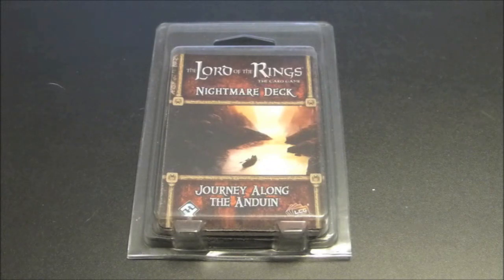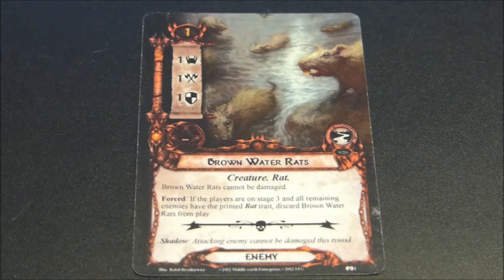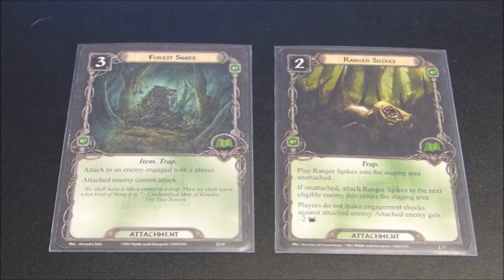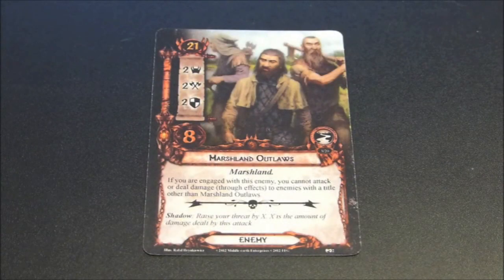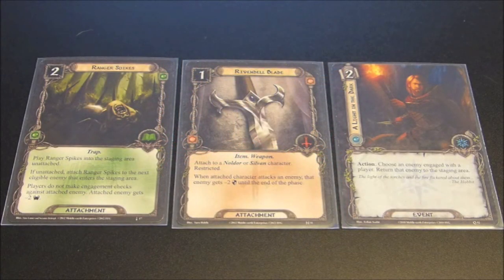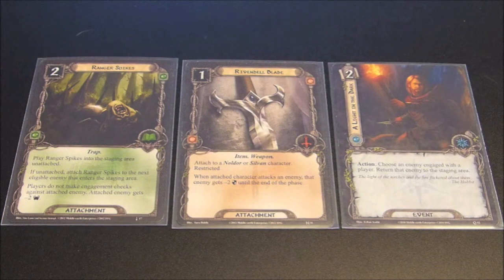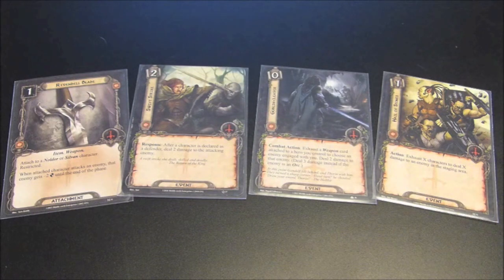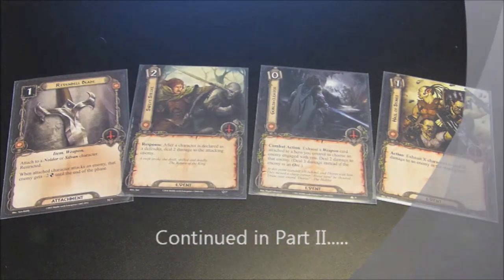LotR Card Game: Journey along the Anduin 1//2 - with Mike Vincent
Mike takes a look at this card pack expansion for the Lord of the Rings Card Game - Part 1/2